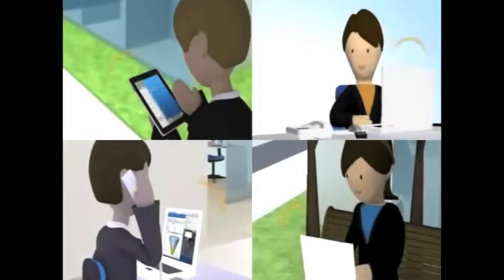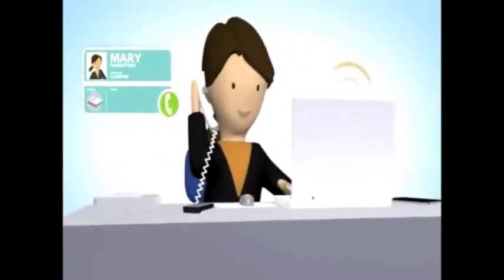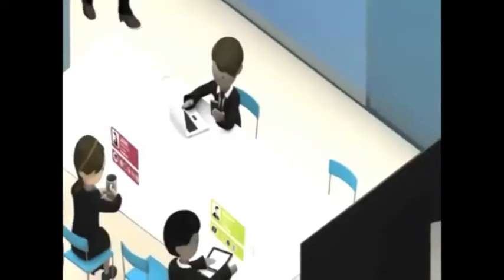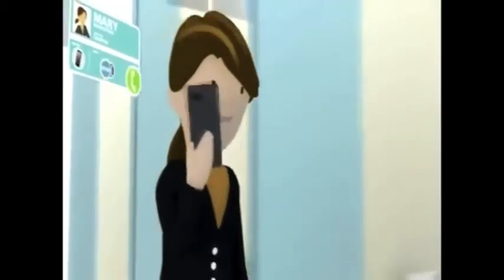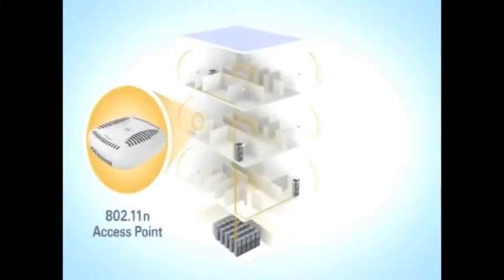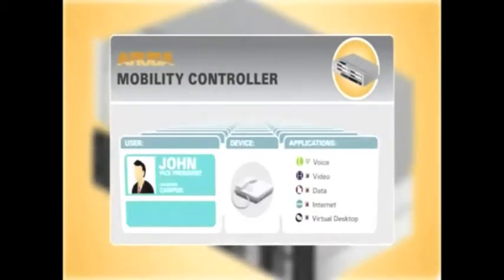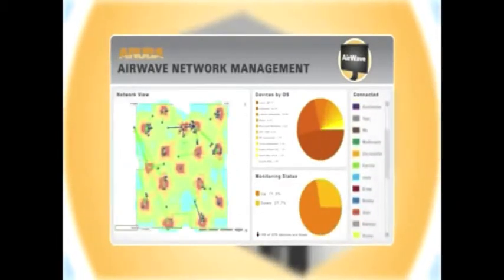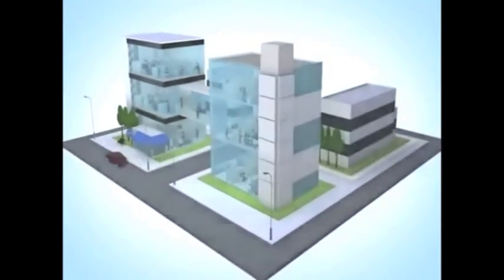Introduction Aruba Networks wireless solutions (WeSecure.NL)